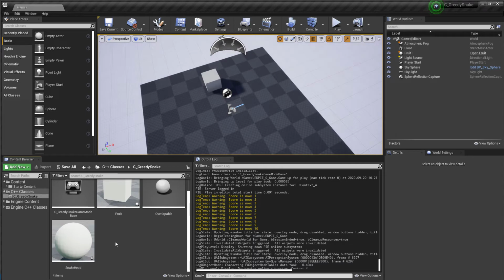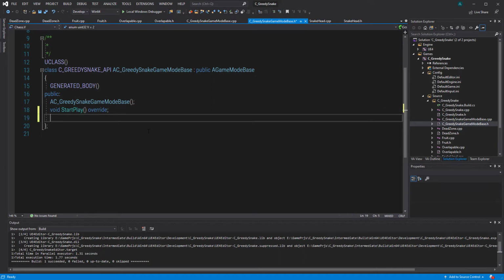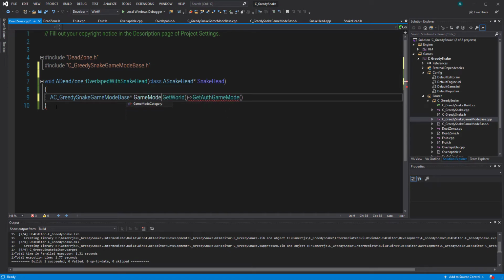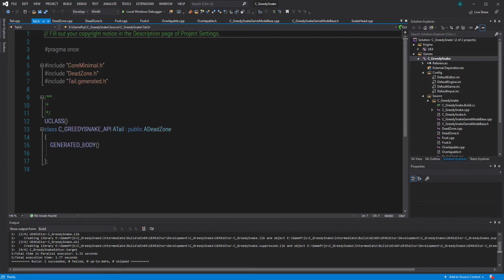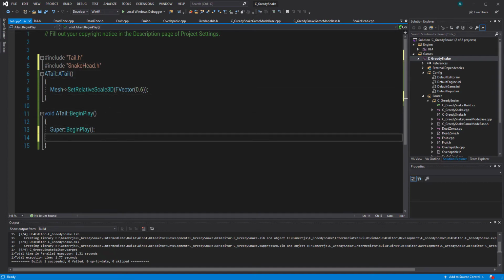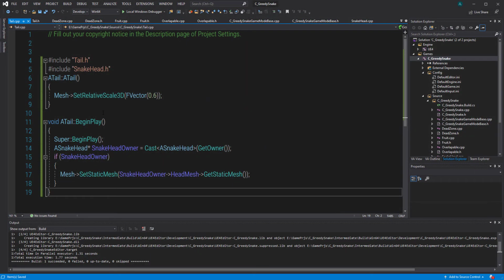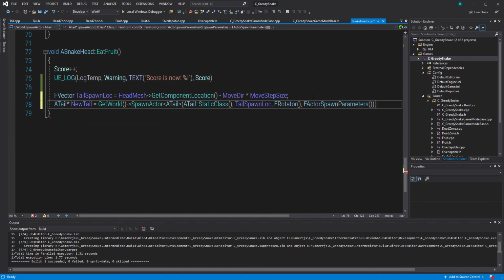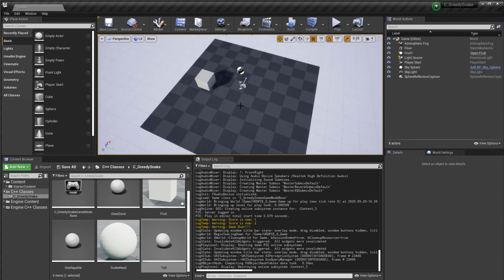Snake Game with ue4 Cpp 10 Create DeadZone and Tail Class